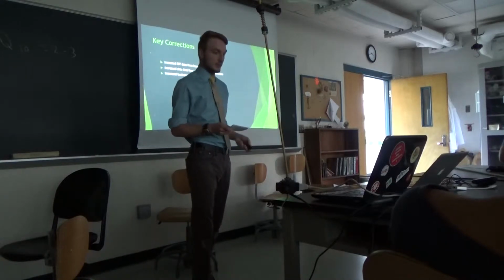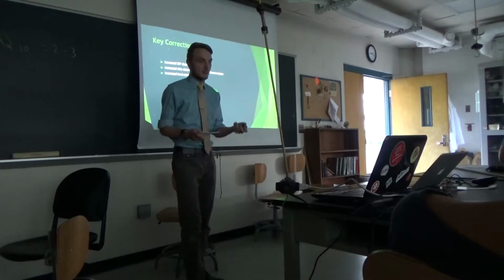Week 7: Chris